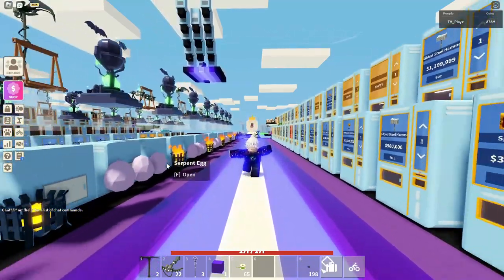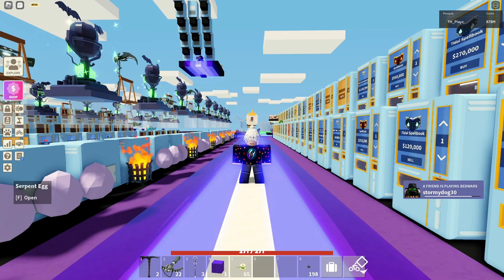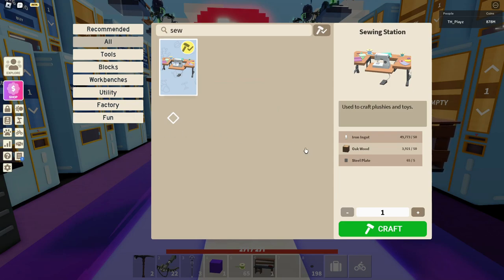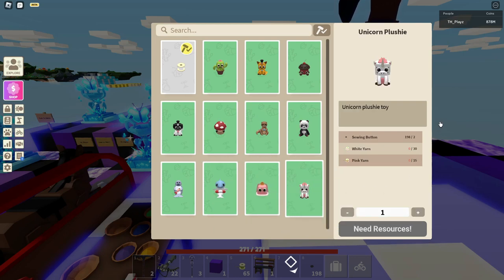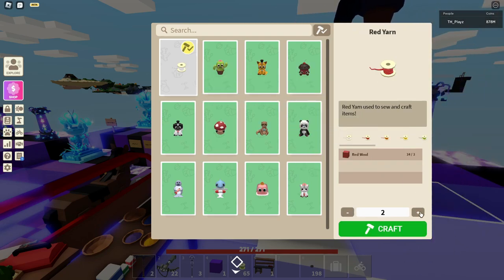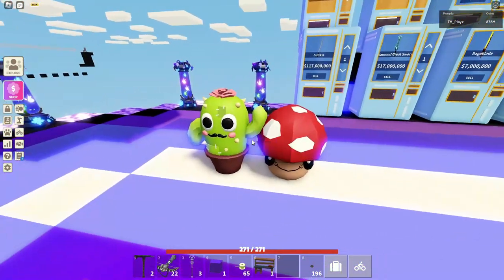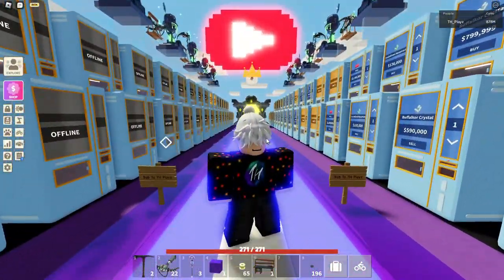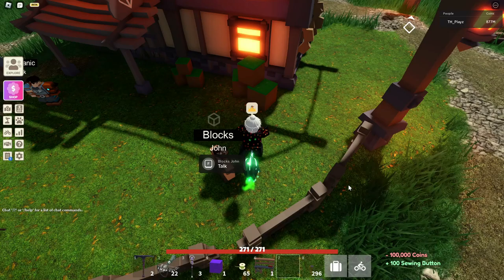How To Craft All of the new plushies roblox islands